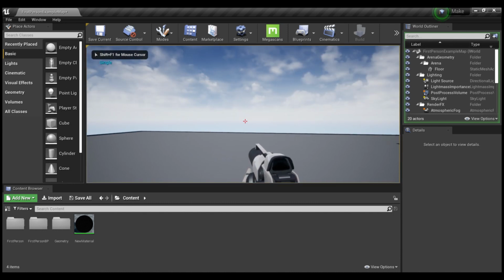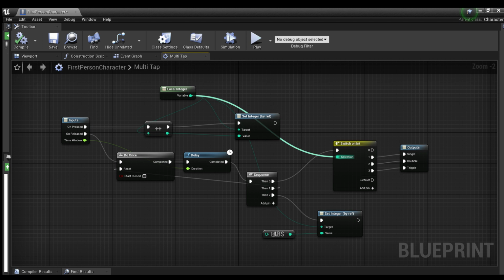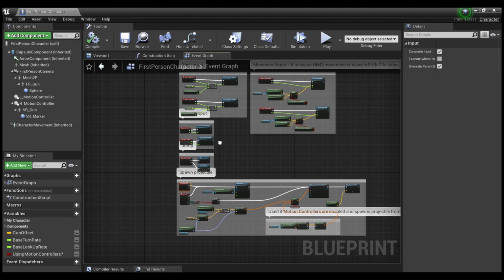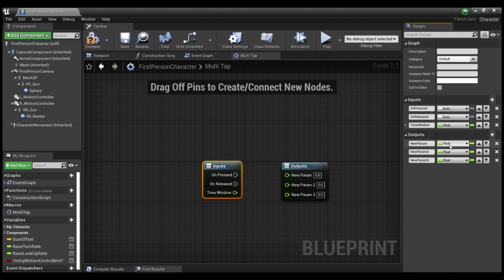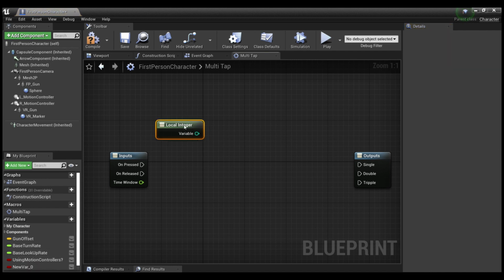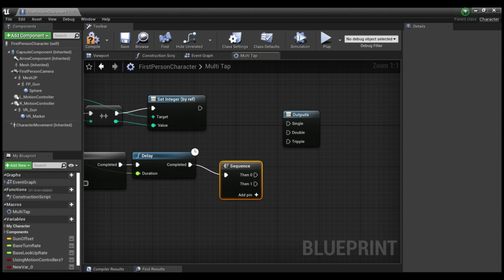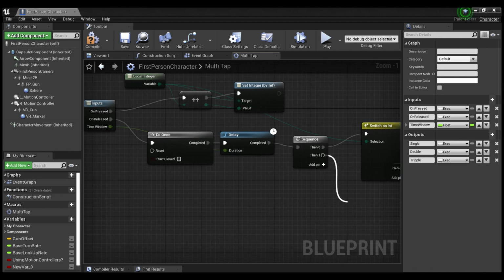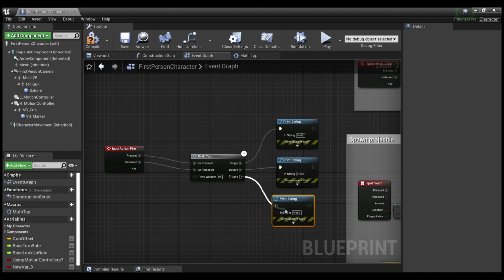Unreal Engine 4 Tutorial: Multi Tap (Double, Tripple, Quadruple...) (in 5 Min)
How to implement a timed Multi Tap feature in UE 4.

0:00 What we gonna do
0:22 Screenshot of the final Logic
1:08 Disclaimer
1:23 Step by Step Tutorial